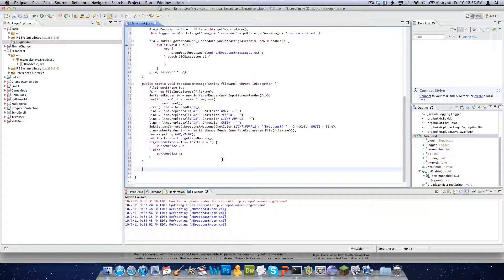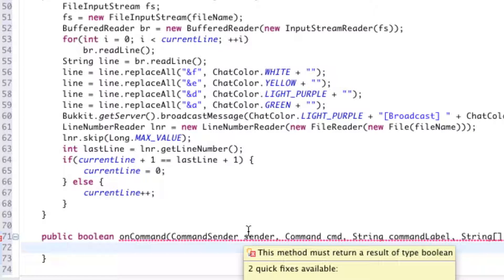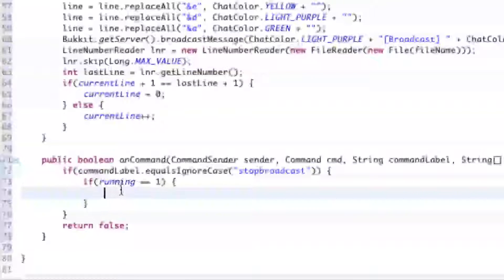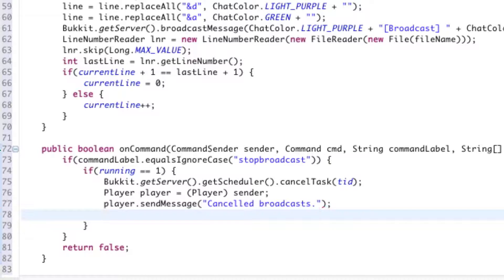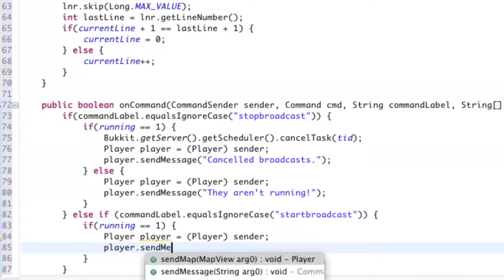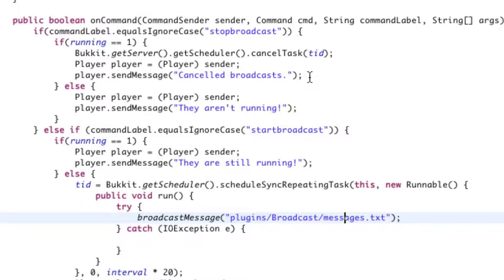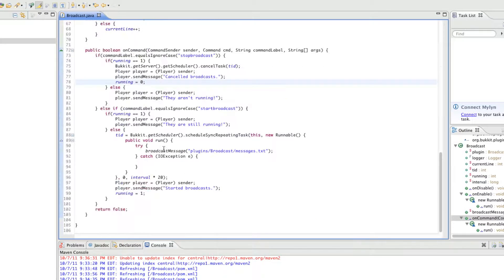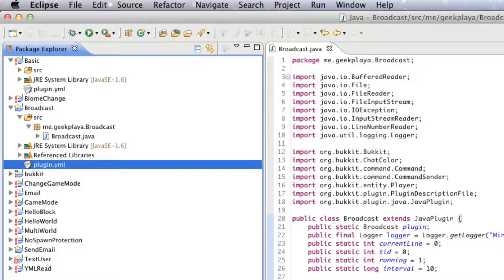Episode 3: Auto-Broadcast Bukkit Plugin Tutorial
Auto-Broadcast Bukkit Plugin Tutorial - Episode 3

Learn how to make a scheduled broadcaster in Minecraft SMP using the Bukkit API and Eclipse.

In this episode, we create commands that will turn the broadcasts on/off and finish up the plugin.